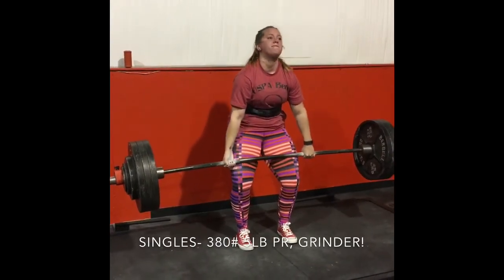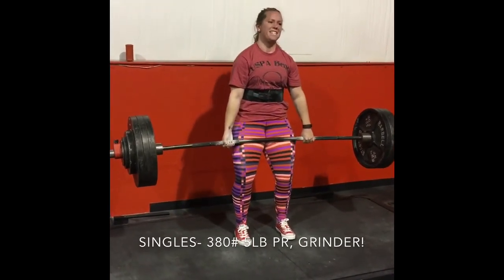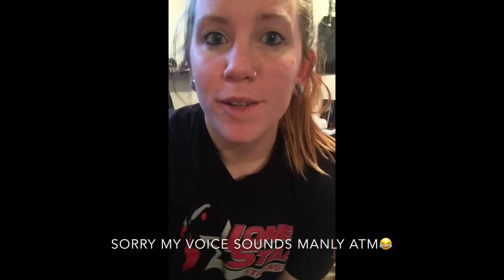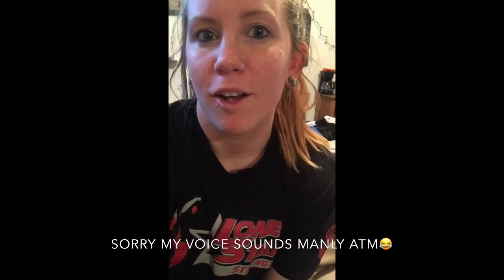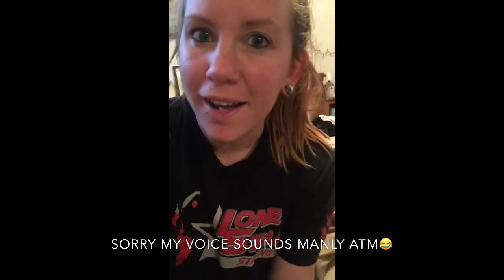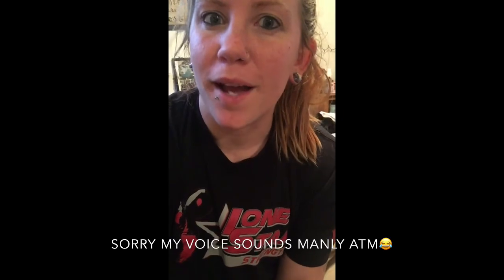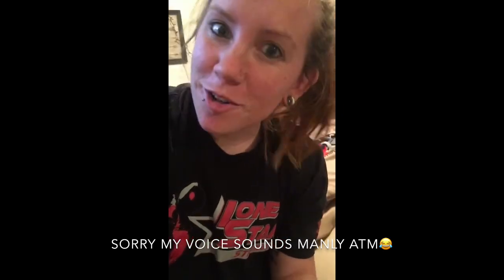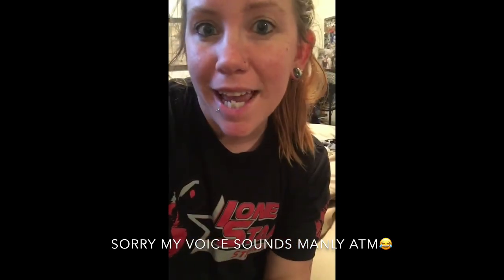HELLO! Introduction video!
Sorry for the poop quality, but I really wanted to start making some videos! Even though I'm kind of sick at the moment. Enjoy my awkward self & some deadlifts :)